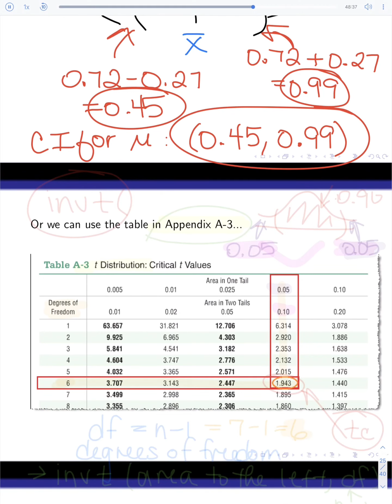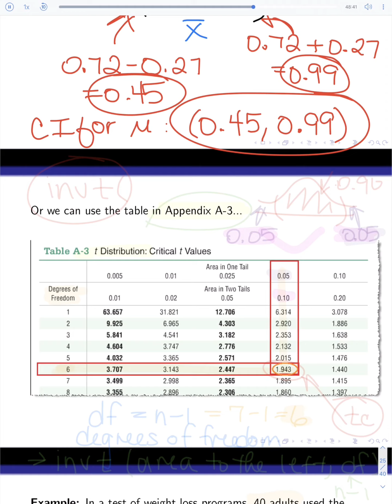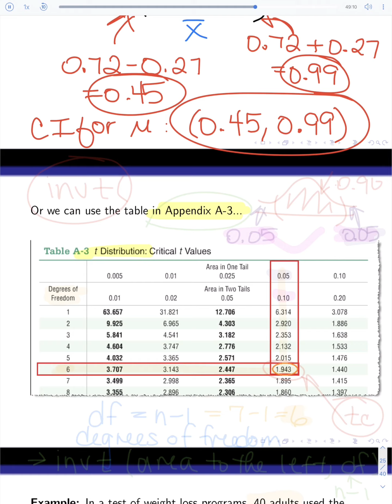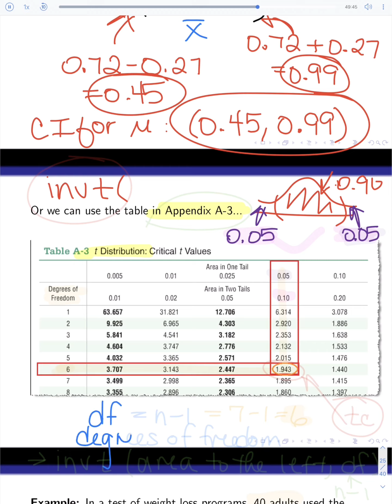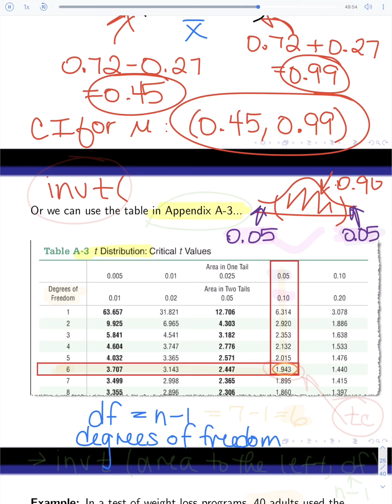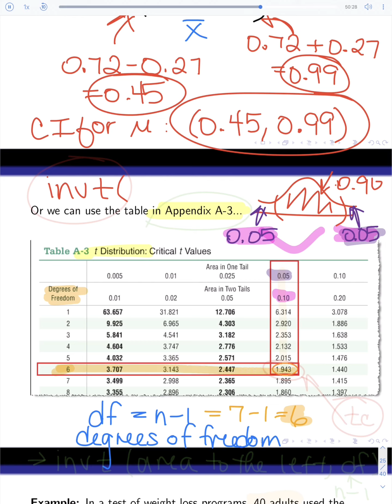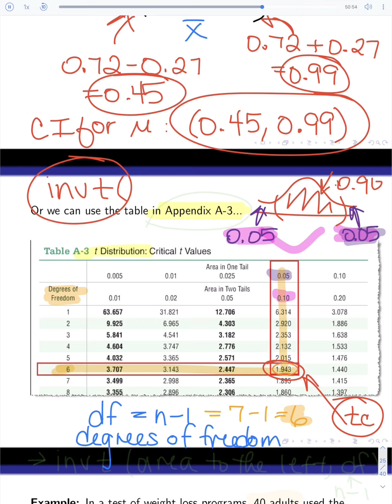STA 2023 Chapter 7 Section 2 Part 7